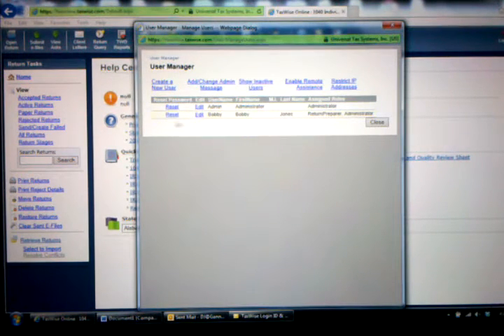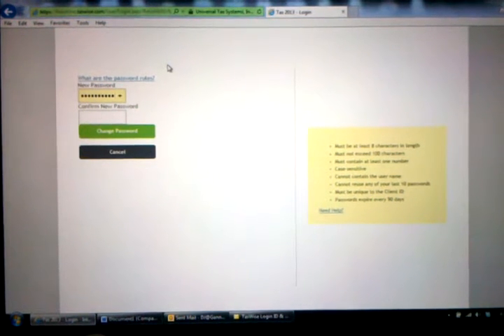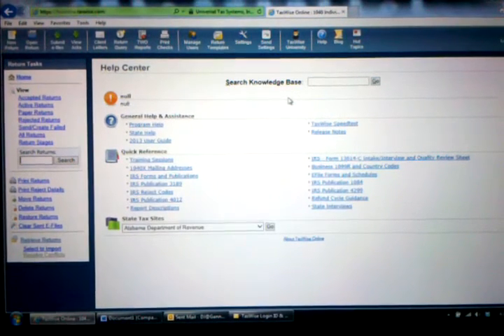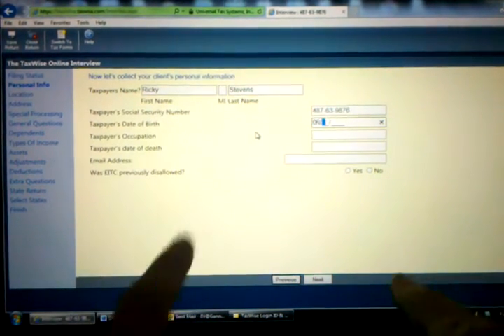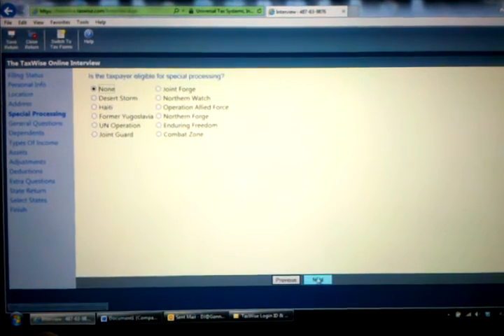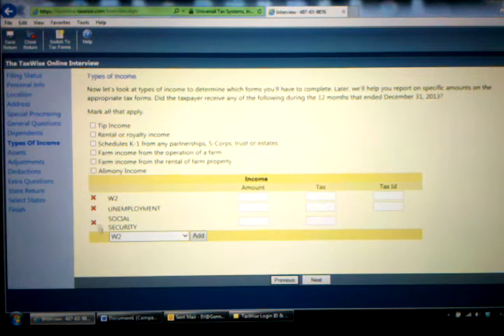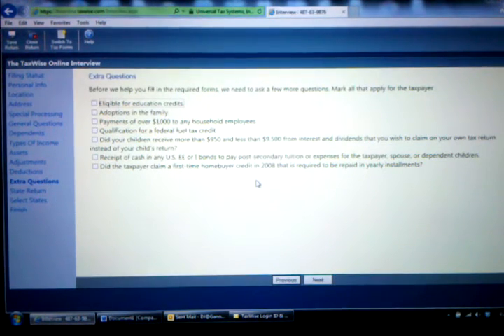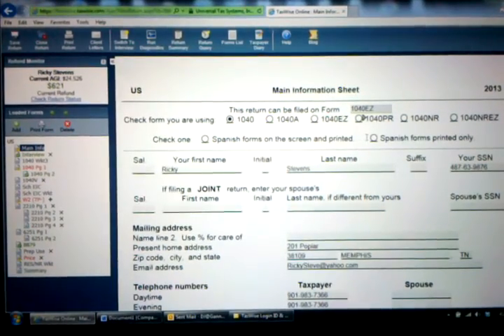Tax wise training for tax experts 2015